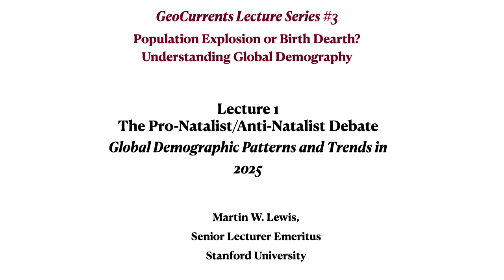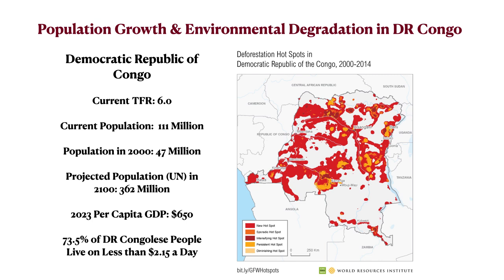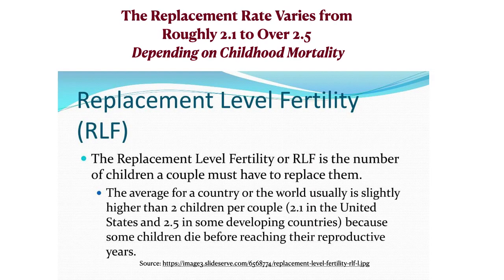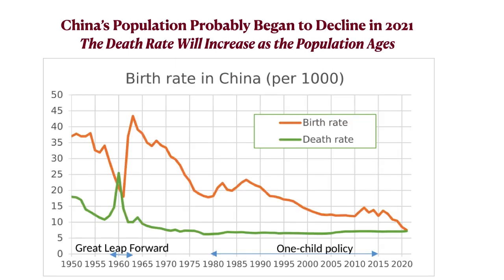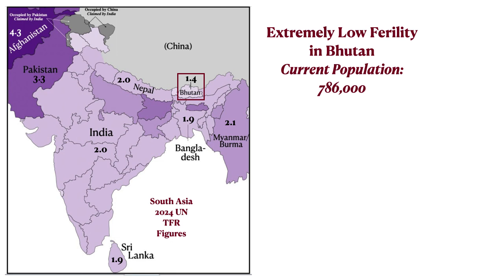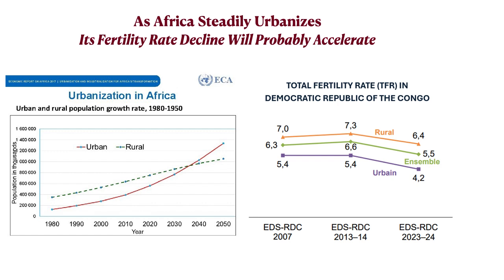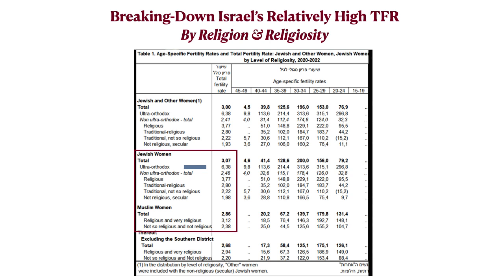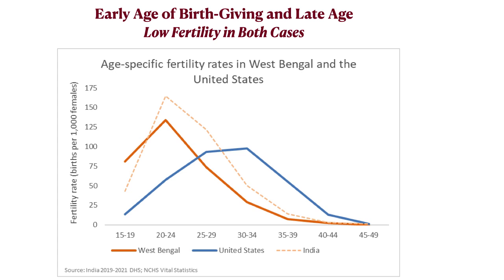Global Demography, Lecture 1, Where We Stand Today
This is the introductory presentation of a new GeoCurrents lecture series on global demography. It briefly outlines the argument between anti-natalist, who are worried about overpopulation and want to reduce the birthrate, and pro-natalist, who worry about declining fertility and want to increase birth rates. Most of this lecture, however, is devoted to exploring the current global demographic situation and the difference that are found from country to country and region to region.